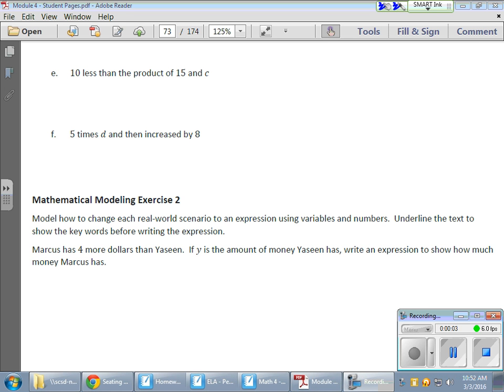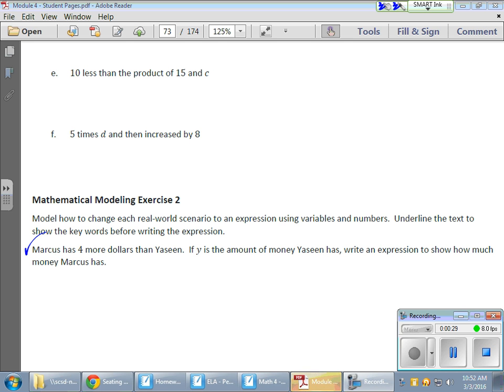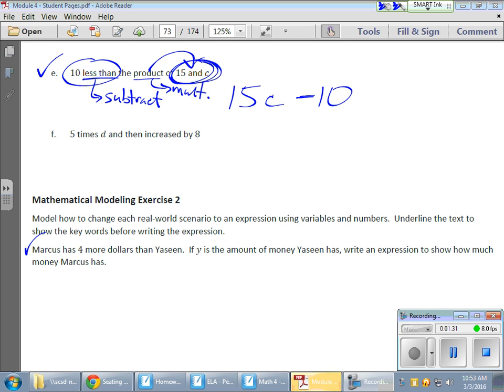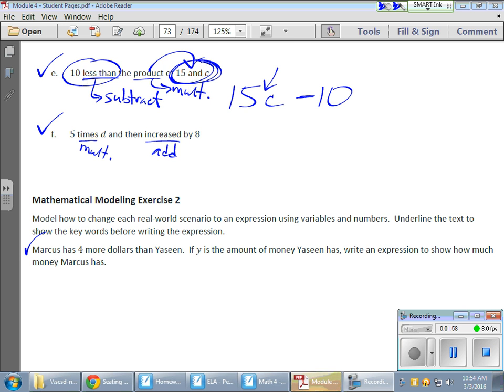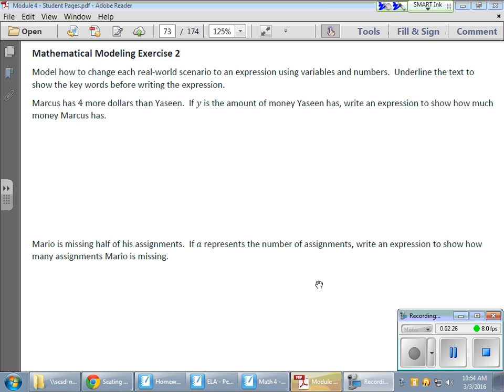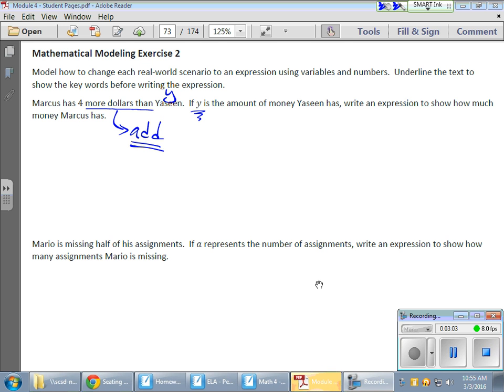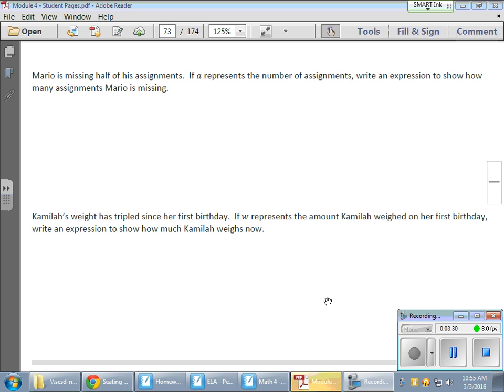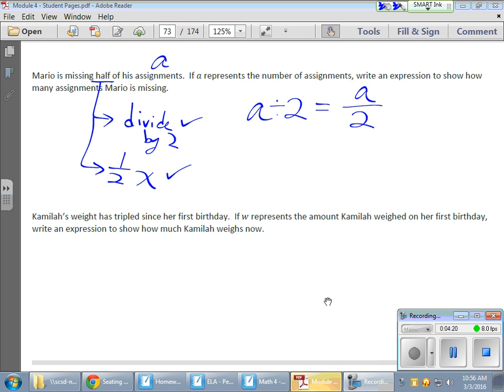Grade 6 Module 4 Lesson 16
This video shows how to go about writing expressions from real world situations and word form expressions.